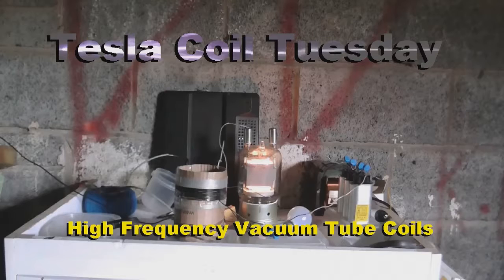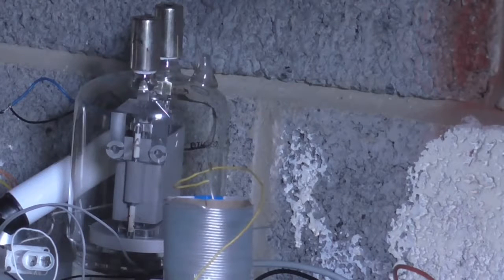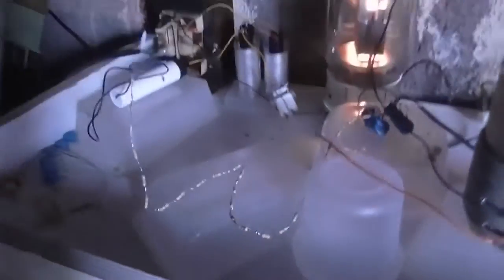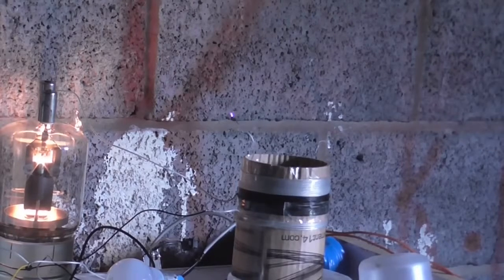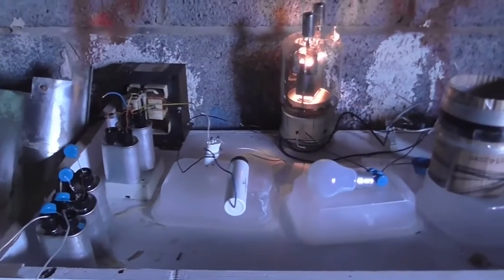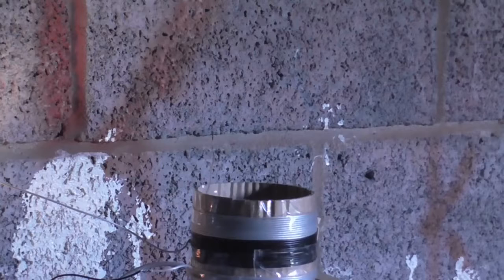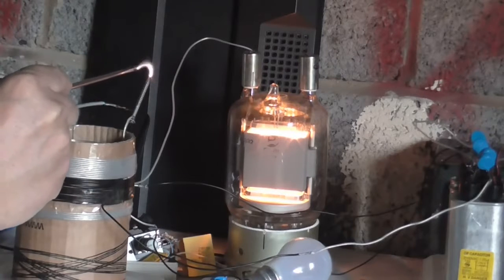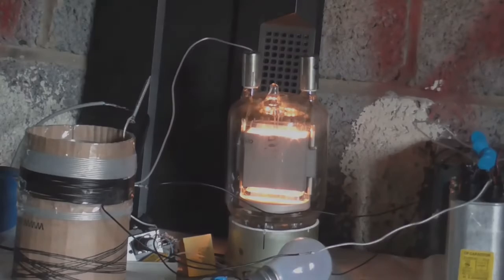Cool Science Tesla Coil Experiments